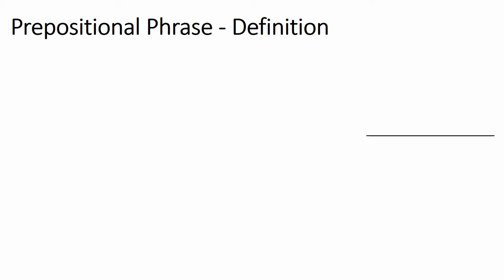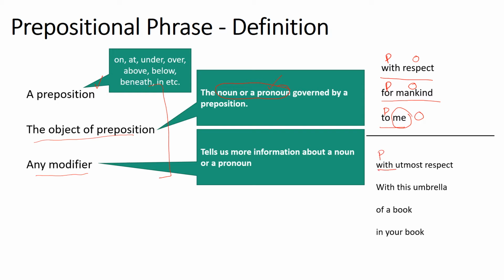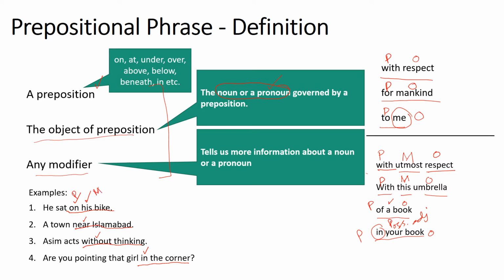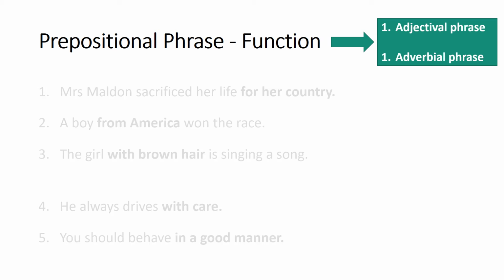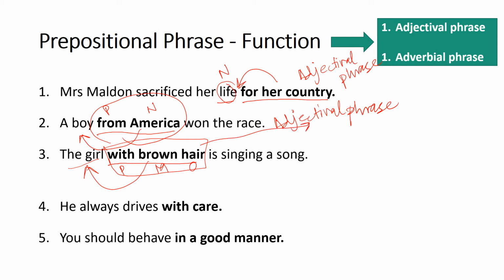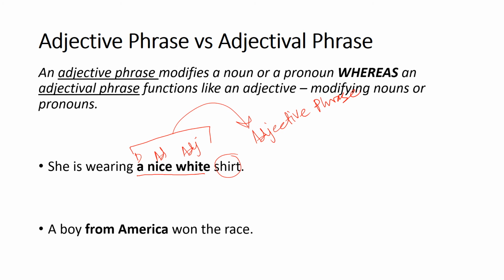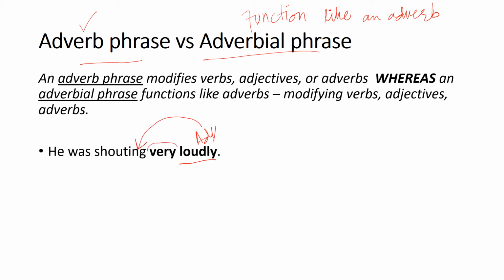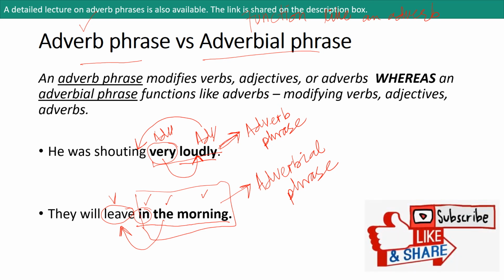Prepositional Phrase | Adjectival phrase | Adverbial phrase | Part - II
This is the second video of the series of the Phrase & its kinds.

00:00 Prepositional phrase - definition
00:49 Object of a preposition
01:39 Modifier in a Prepositional phrase
04:54 Function of a Prepositional phrase
07:53 Adjective phrase VS Adjectival phrase
09:48 Adverb VS Adverbial phrase